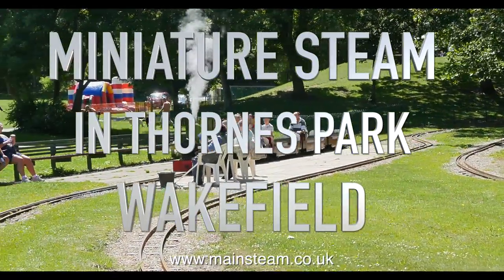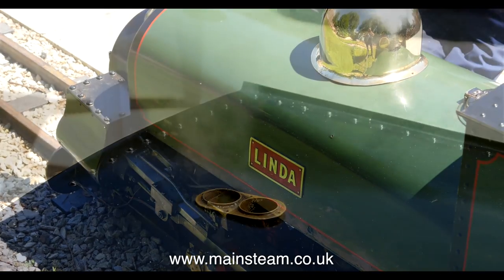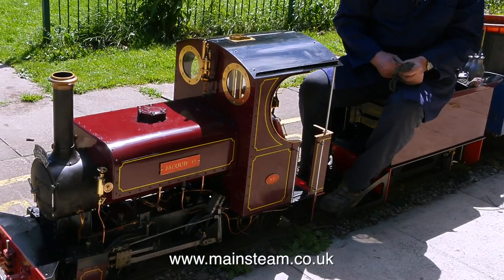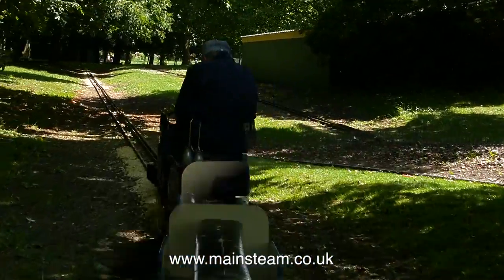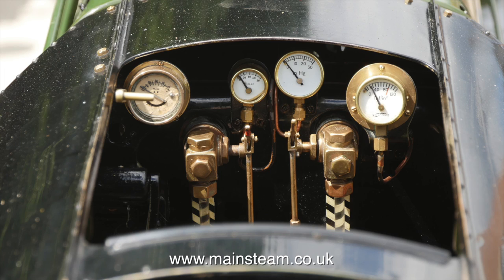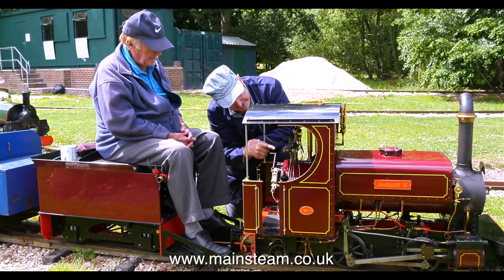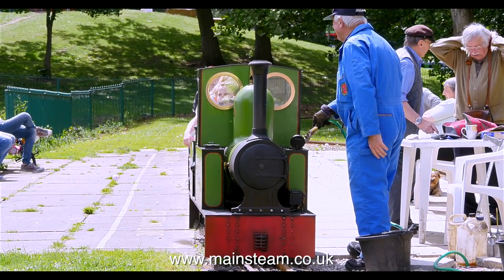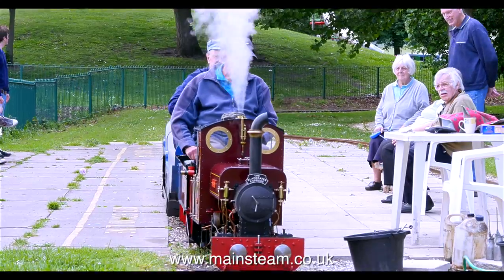MINIATURE STEAM IN THORNES PARK - WAKEFIELD - UK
Taking a short break from the busy Workshop to visit Thornes Park in Wakefield where a group of enthusiasts and Model Engineers run some brilliant Miniature Steam Locomotives.